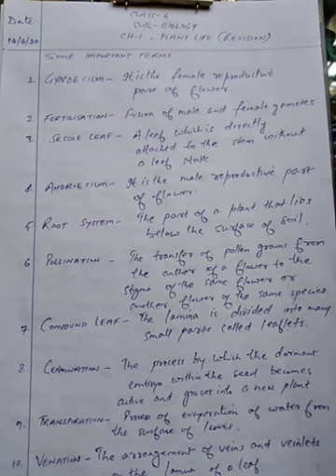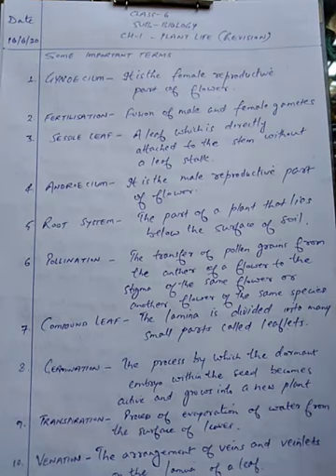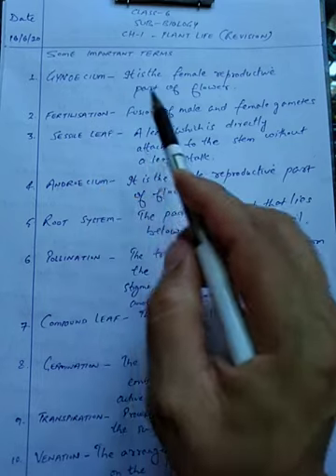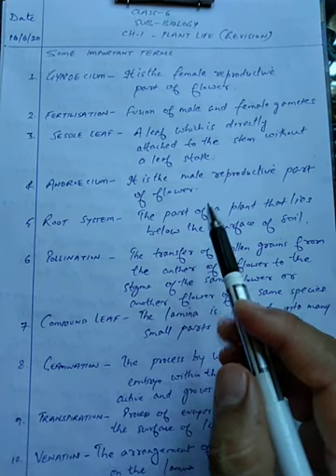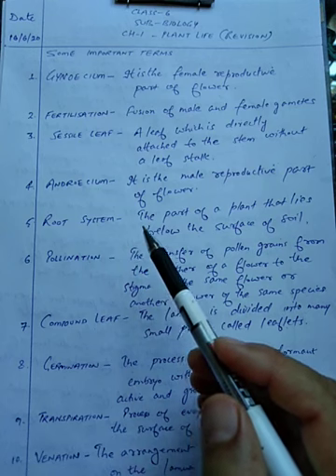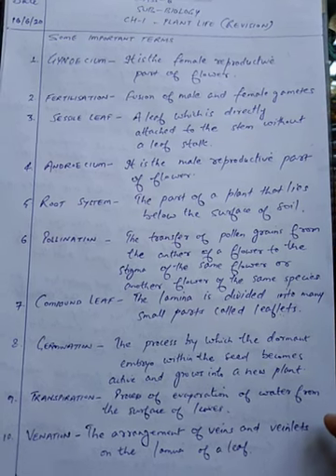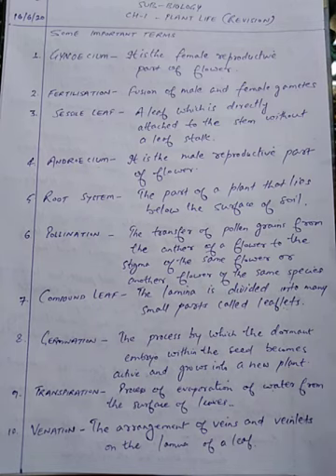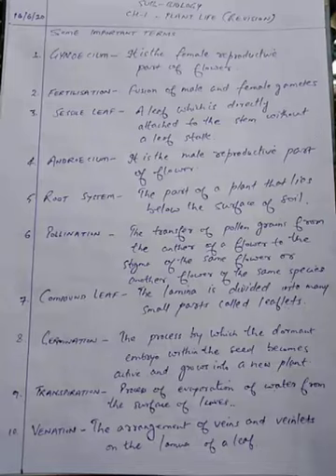CLASS 6BIOLOGY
Ch-1 PLANT LIFE (REVISION)PART-1